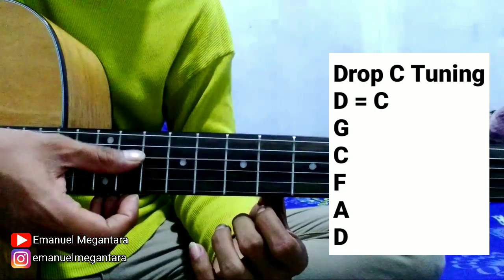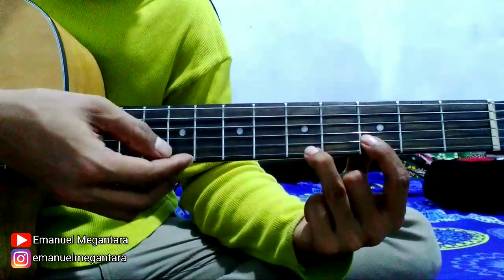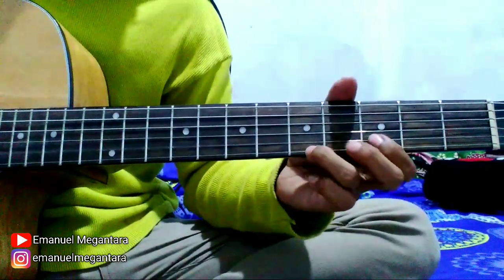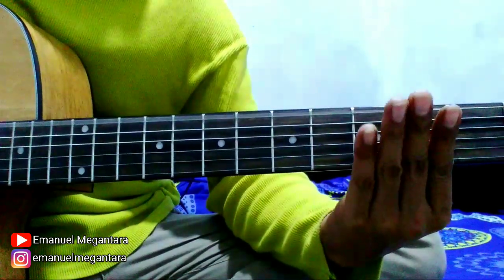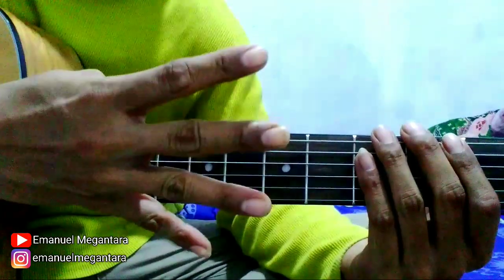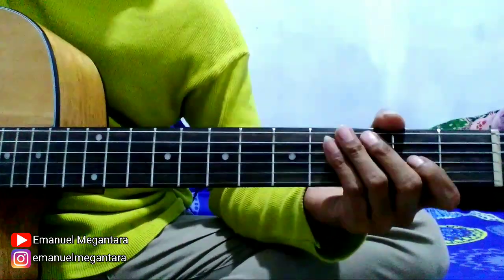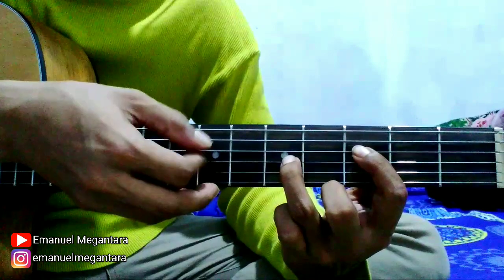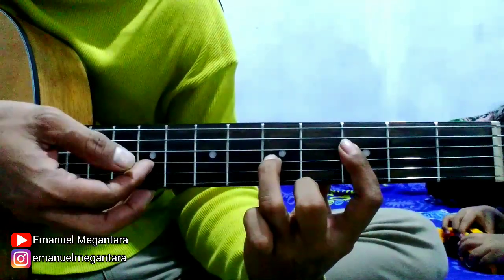TUTORIAL MELODI INTRO (SYSTEM OF A DOWN - TOXICITY)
Tutorial Melodi Intro Toxicity Dari System Of A Down Dengan Versi Yang Sangat Mudah Dan Gampang Untuk Dipahami Khususnya Untuk Gitaris Pemula Atau Yang Masih Baru Belajar Gitar,